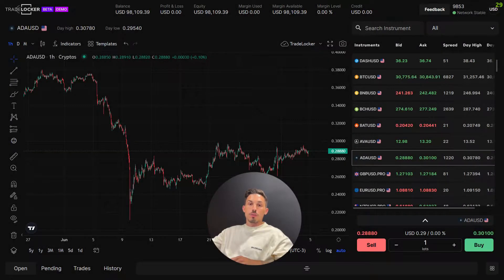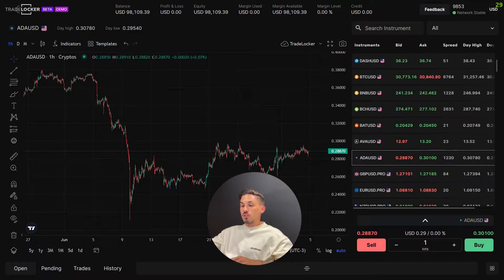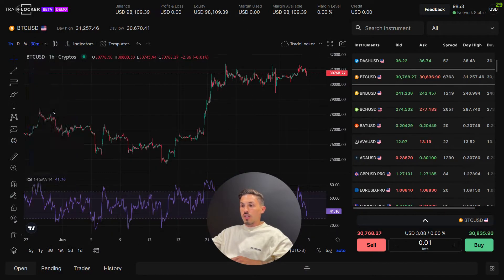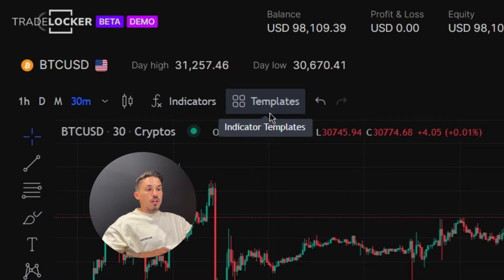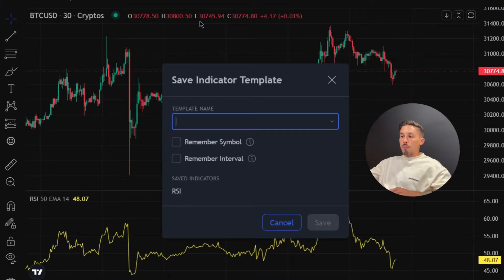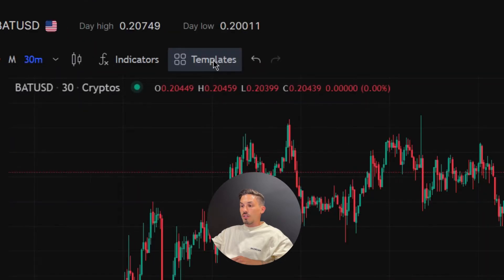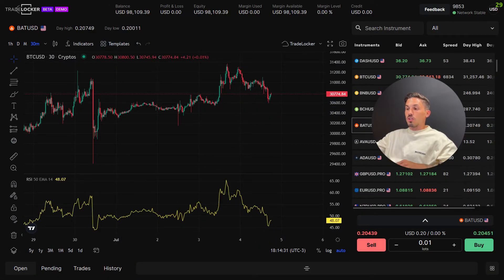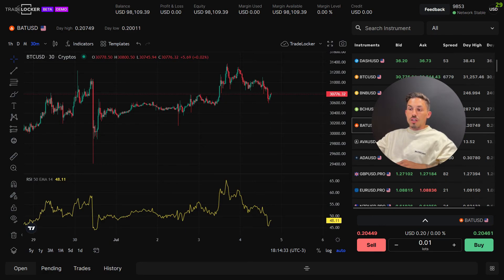How to use chart templates in TradeLocker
In this video, we'll be covering how to use the chart templates in TradeLocker.

Chapters:
00:00 Intro
00:18 Choose instrument pair
00:46 Indicator options
01:26 Tips on chart templates